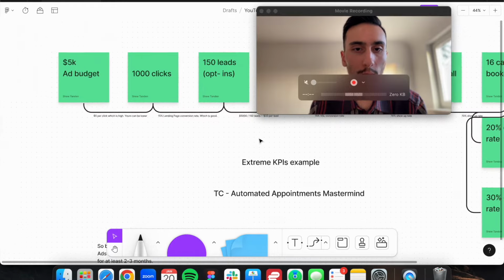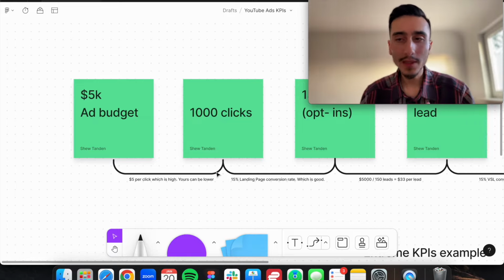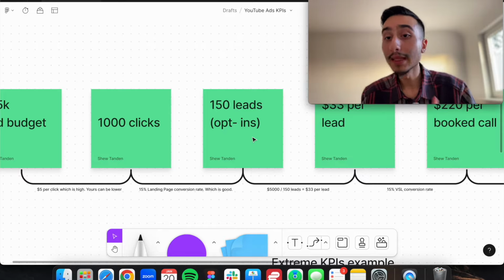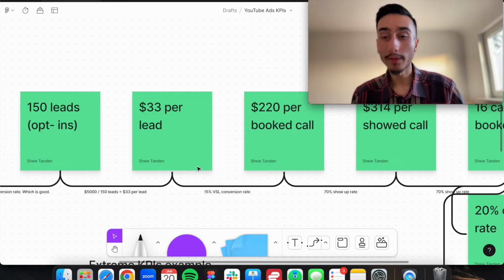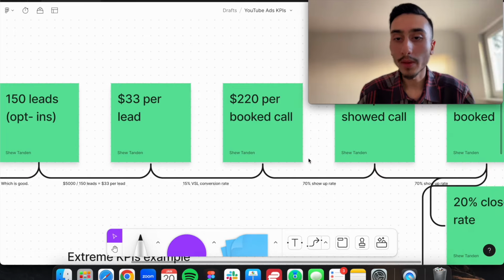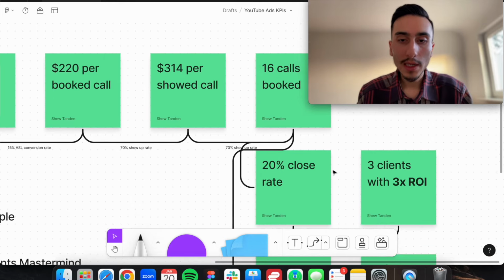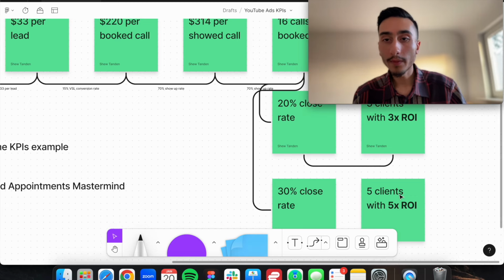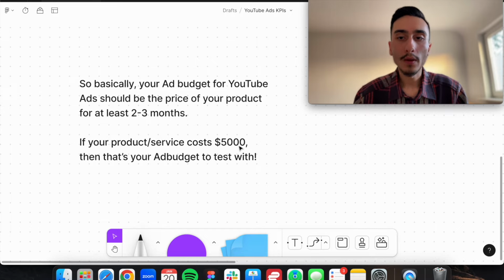How To Choose Your YouTube Ads Budget!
In this video, we'll talk about how to set up your YouTube Ads in 2023 with the proper Ad budget.

I will show you what the KPIs look like and how to plan the proper Ad budget for a successful YouTube Ads campaign.